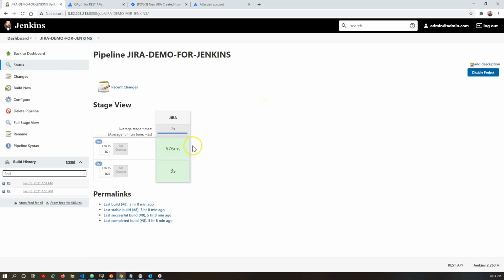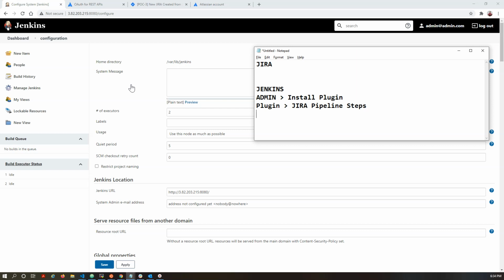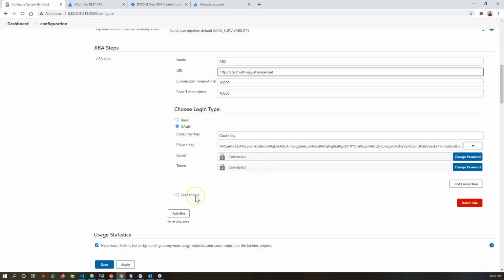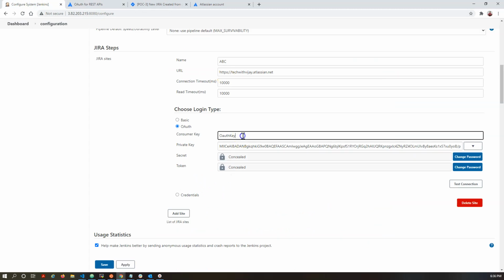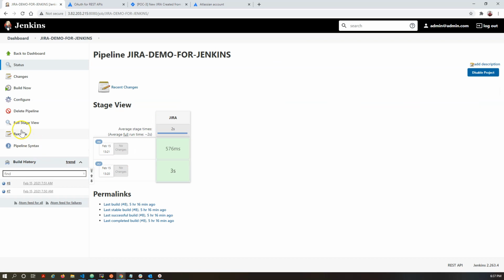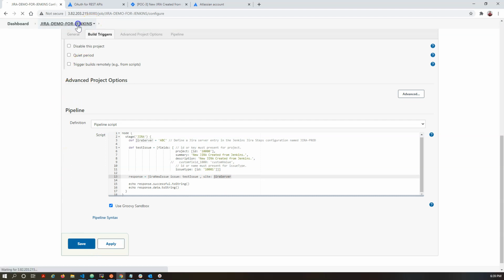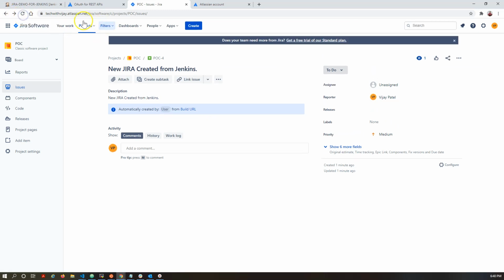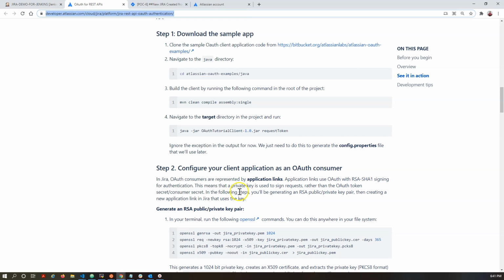How to integrate jira with Jenkins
In this video we will see how we can integrate jira with jenkins and how we can update tickets related to builds